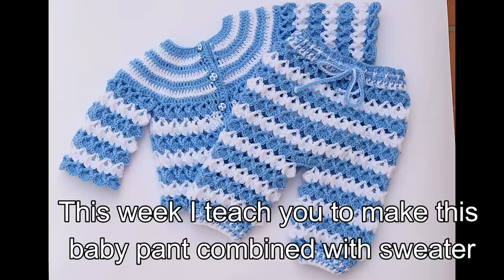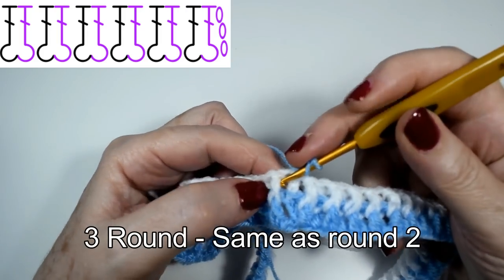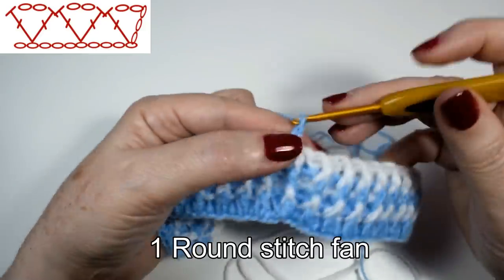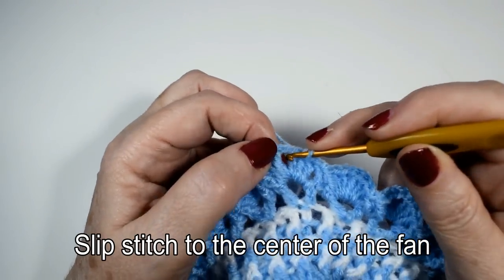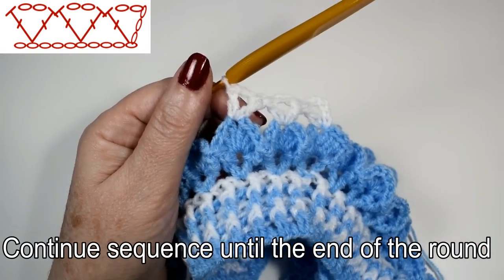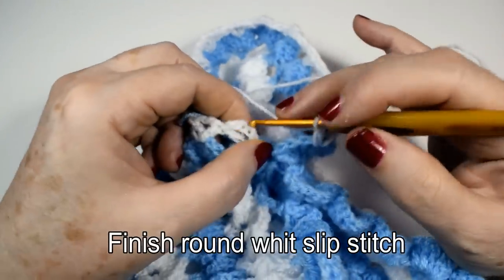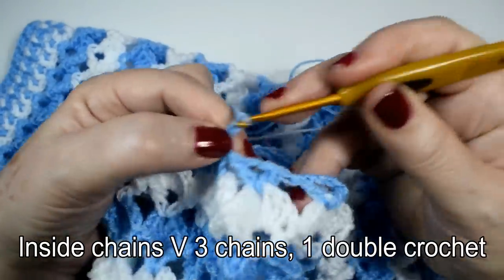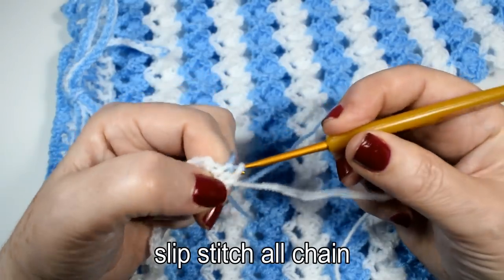Pants set with jersey very easy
Hello everyone! This week I bring you the pants matching the jersey last week. I hope you like it.